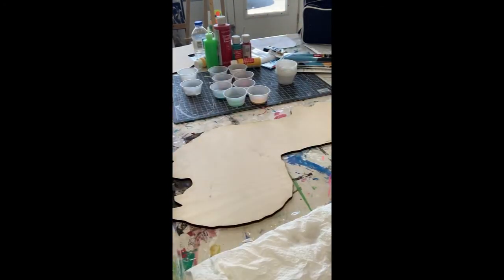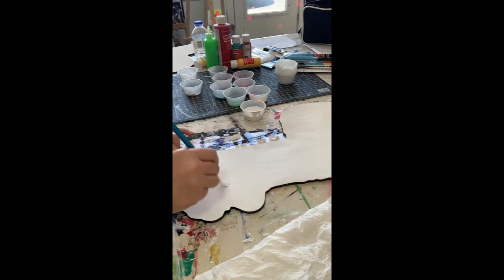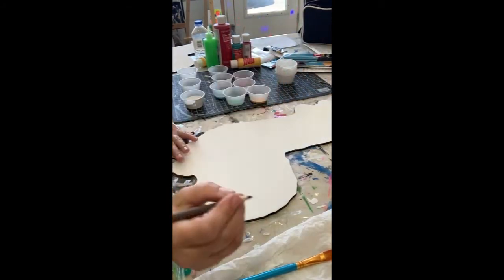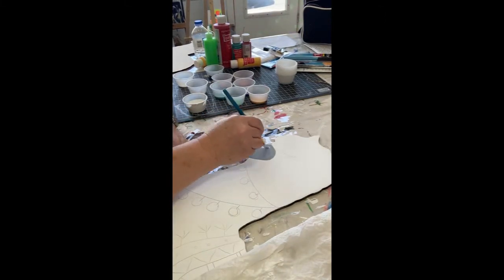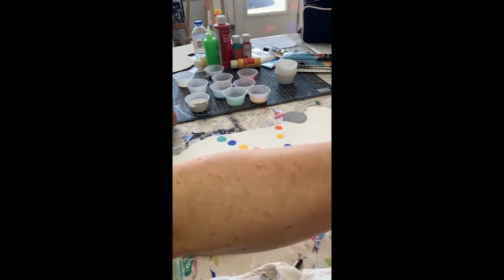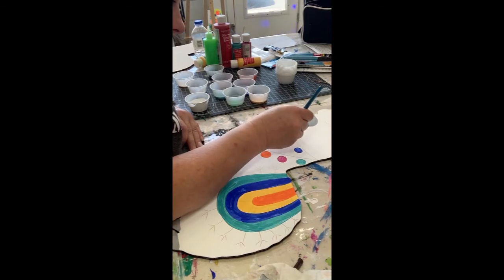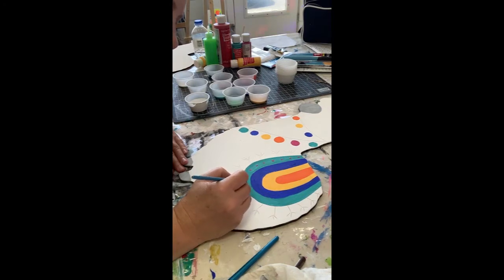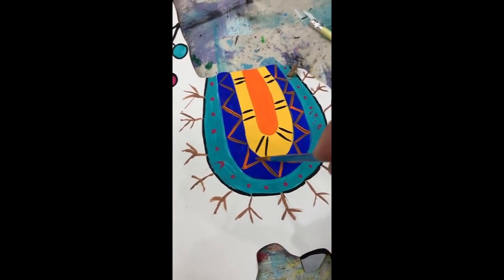LLama Door Hanger Kit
Create a LLama Door Hanger with us!